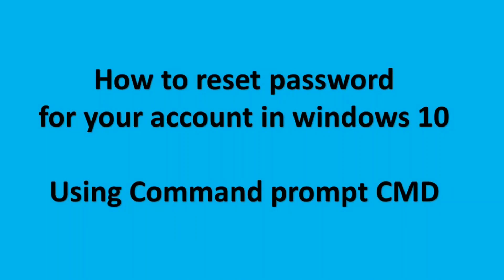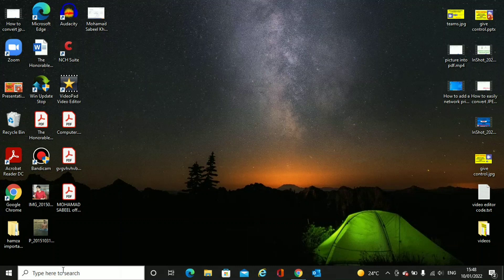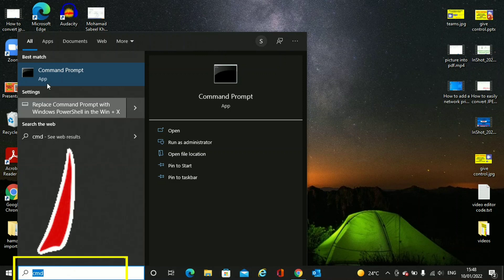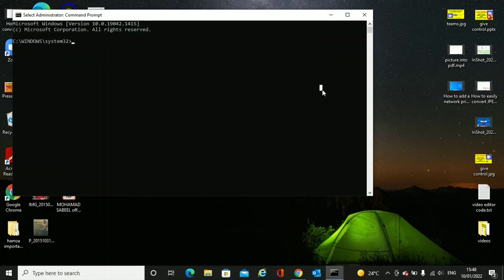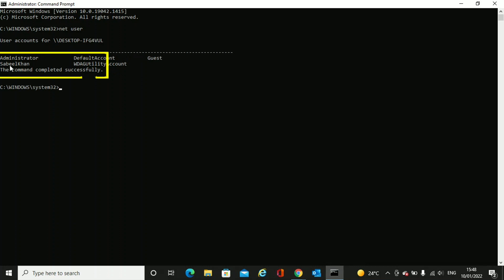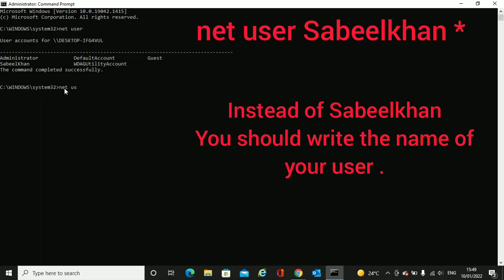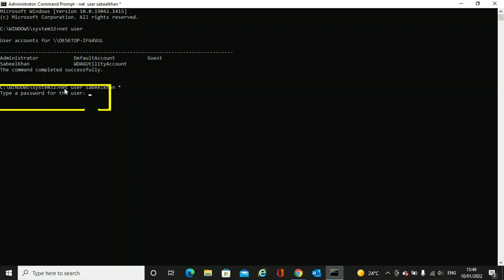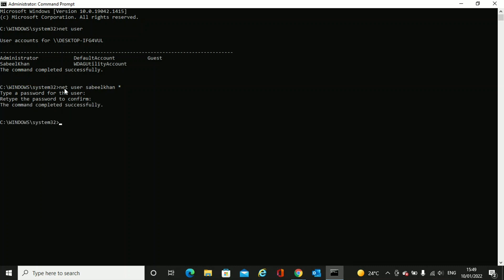Reset Password of Windows 10 Via Command Prompt CMD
This video shows how you can reset the password of a user in your computer by command prompt.

Steps to follow :
1.Open command prompt by going to start and typing cmd.
2.Make sure to run command prompt as administrator.
3.Write the command
"net user" to find how many users you have in your computer
4.Write the command
{net user "username" *} to find ip address and physical address(mac).
3.Finish

Commands : 1. net user
                       2.[ net user {username} * ]
Note : in the username write the user of the computer without the brackets

Questions and suggestions are most welcome in the comments section .